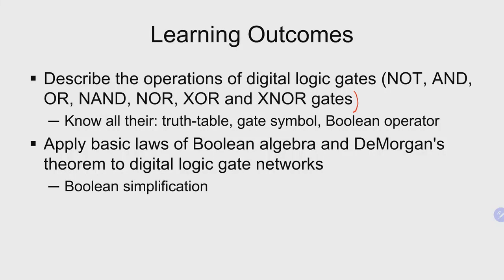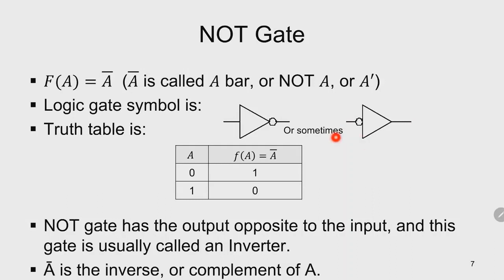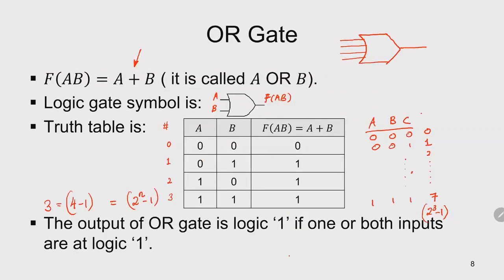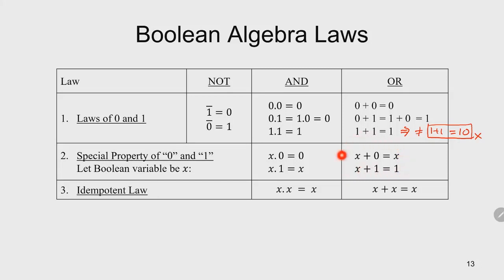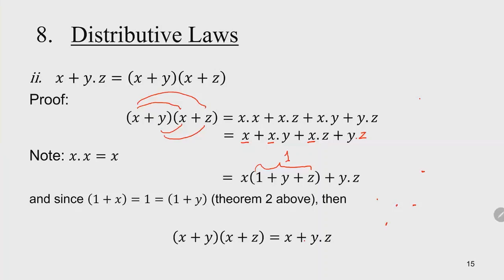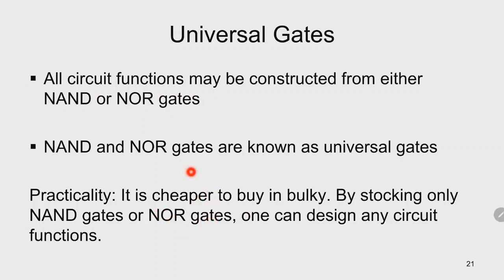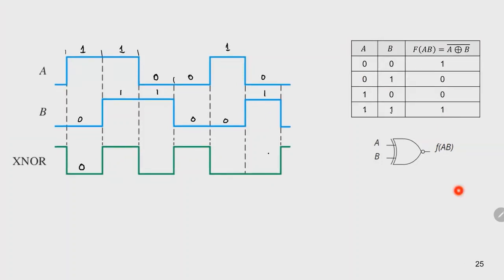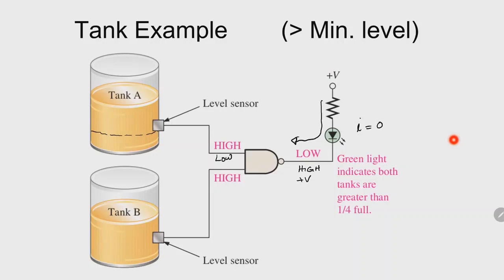Combination Logic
Lecture on Combination Logic

Sub-topics
00:02:42 - Introduction
00:11:52 - Basic logic gates
00:36:07 - Boolean Algebra Laws
00:57:36 - DeMorgan's Theorems
01:03:39 - Universal Gates
01:05:33 - Example on constructing truth table
01:11:02 - Example on Applying DeMorgan's Theorems
01:15:10 - Timing Diagram
01:23:11 - Simple Application of Basic Gates